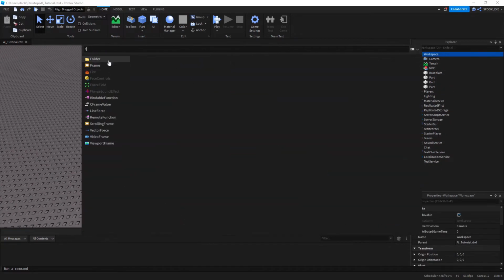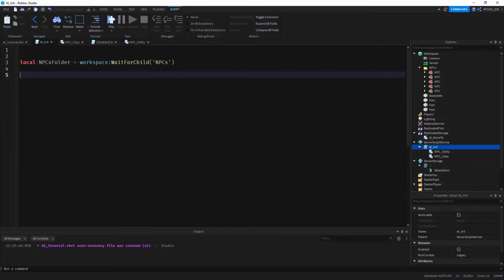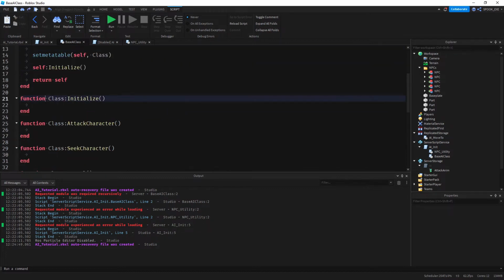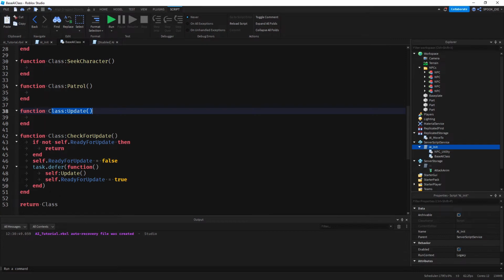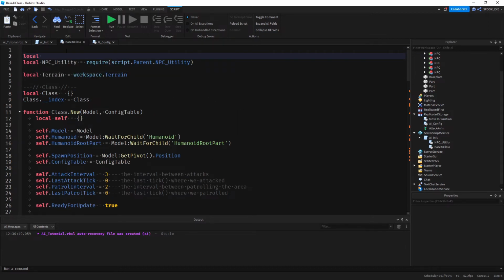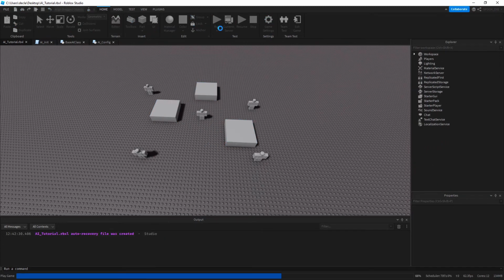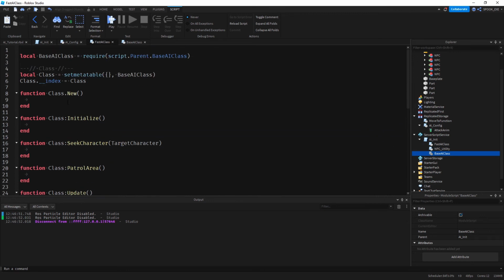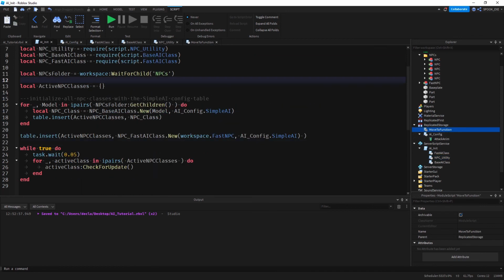Roblox Studio - Intermediate Series - AI Classes (O.O.P) [2]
Part two where we convert part one's singular scripts into an object-orientated based class system which includes inheritance, and have a singular loop manage all AI updates. Pathfinding is going to be added in the next video.